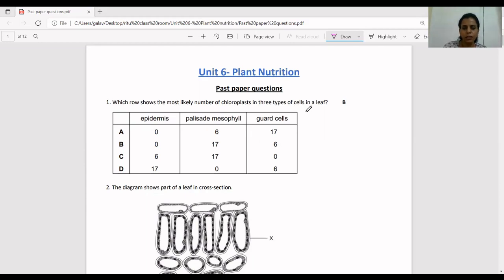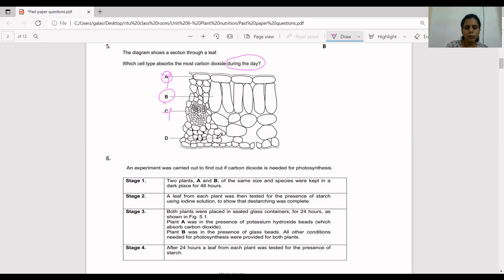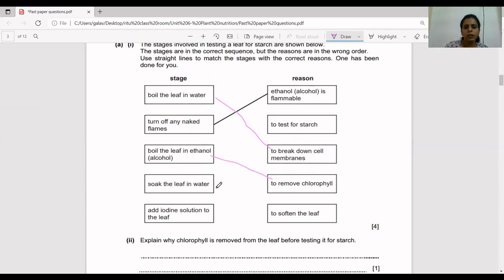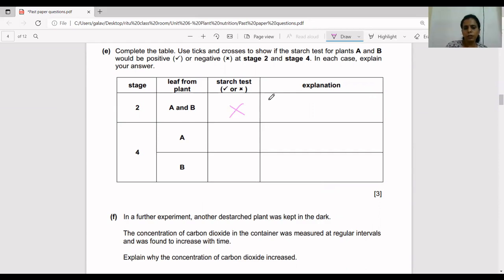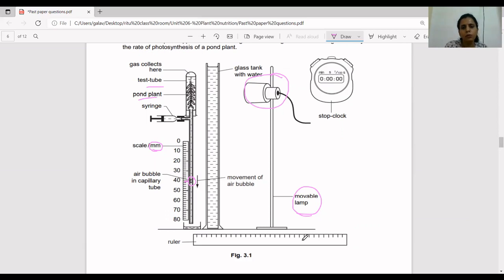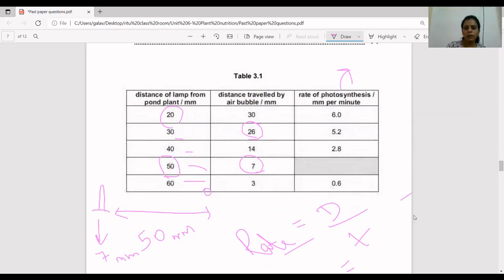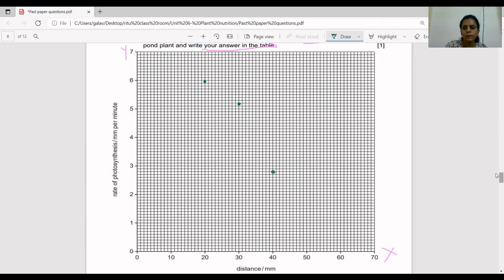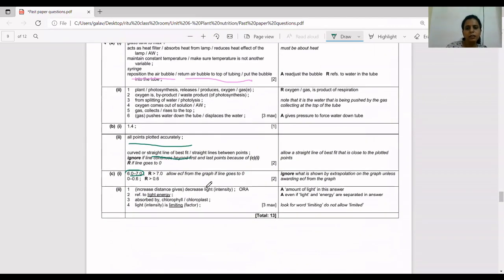Unit 6- Plant nutrition- Past paper questions (Cambridge IGCSE 0610)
Learn how to solve IGCSE questions and how to gain marks in board exams.